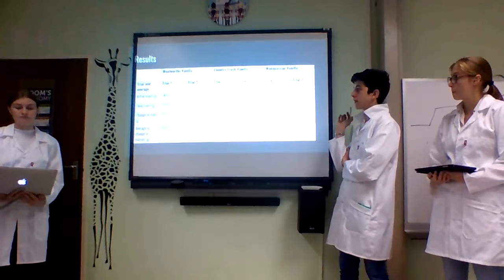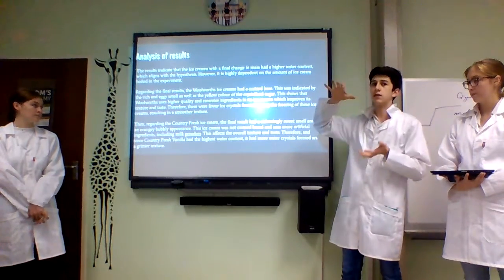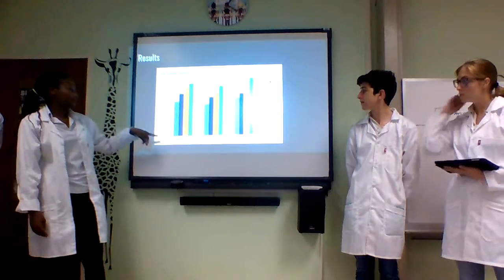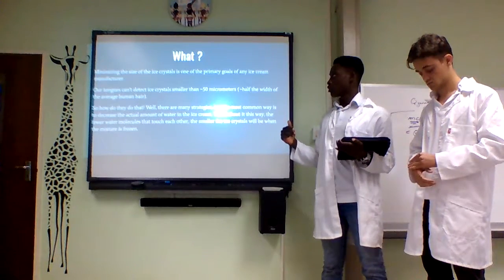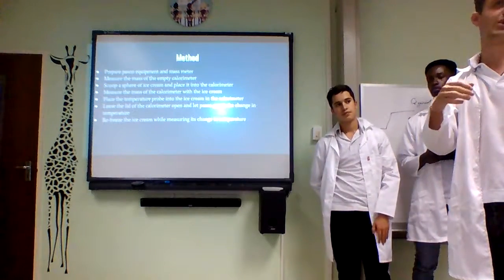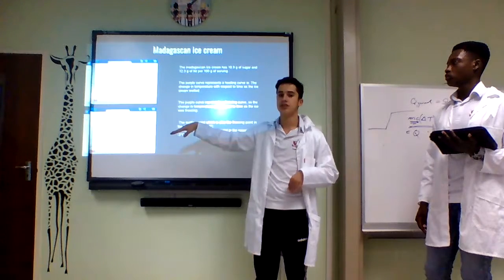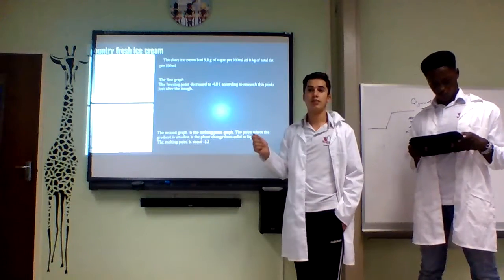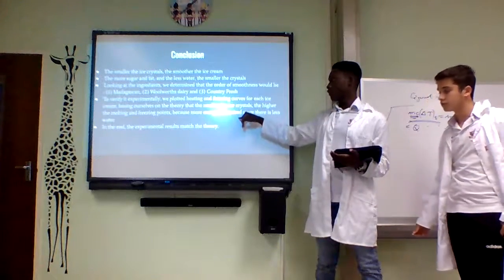Redhill IB Group 4 Project 2019 ICE CREAM STUDY Presentation 1